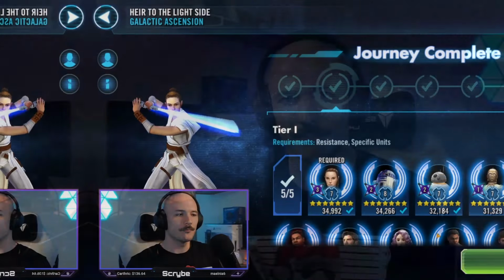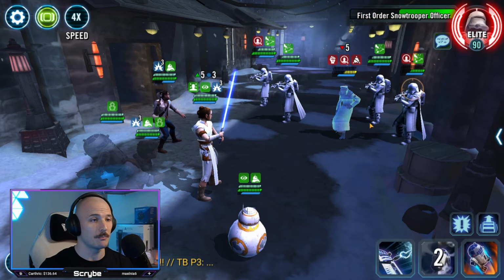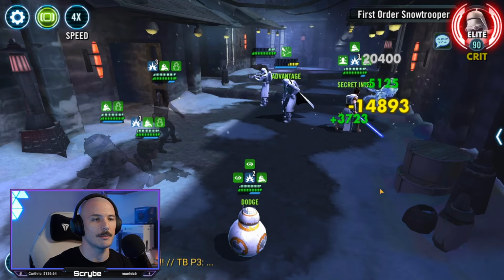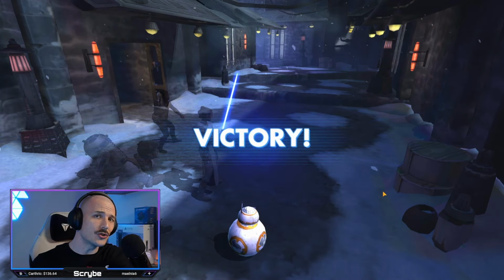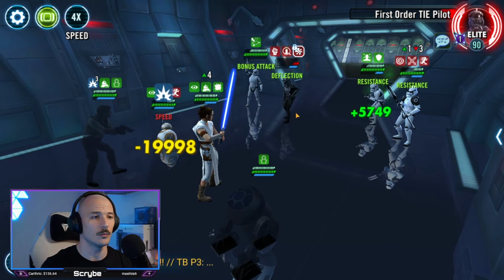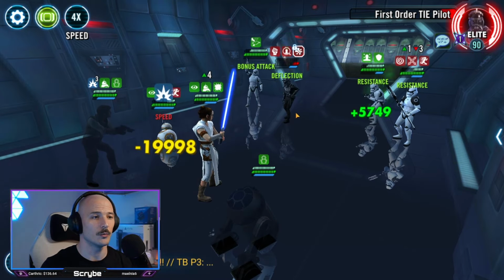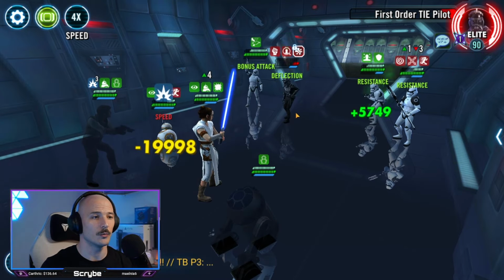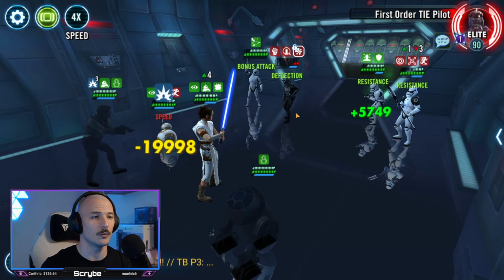100% Success rate in your GL Rey unlock by doing THIS...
100% Success rate in your GL Leia unlock by doing THIS...

0:00 Intro
0:18 Tier 1
3:40 Tier 2
5:55 Tier 3
9:30 Ultimate Tier